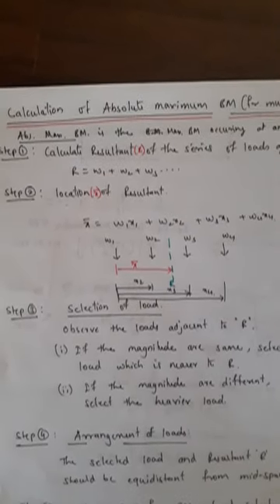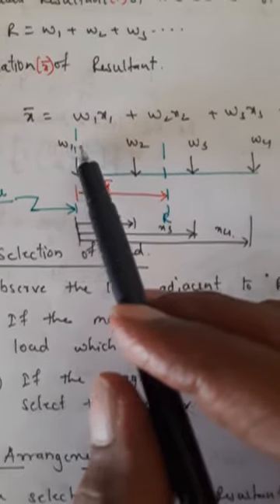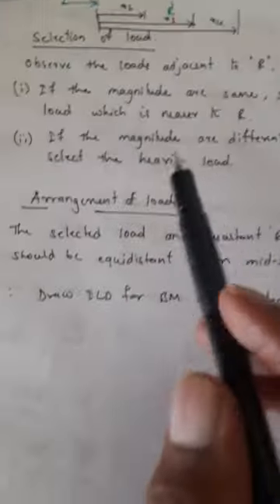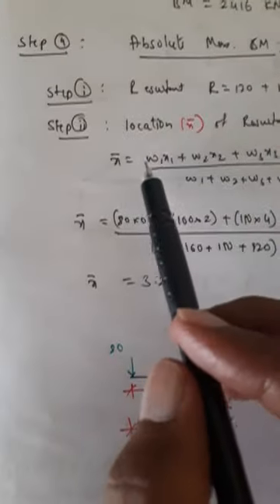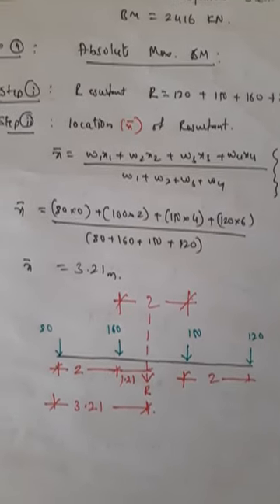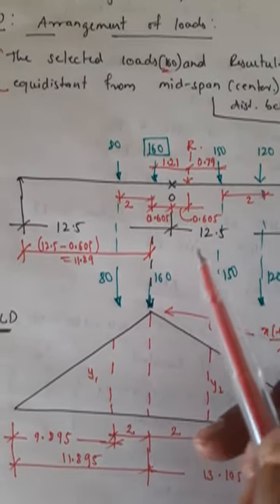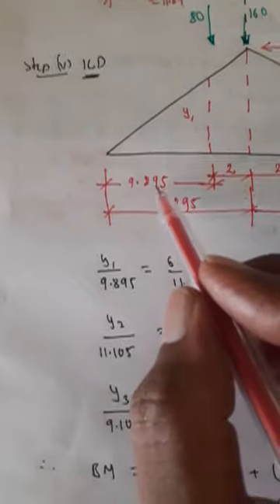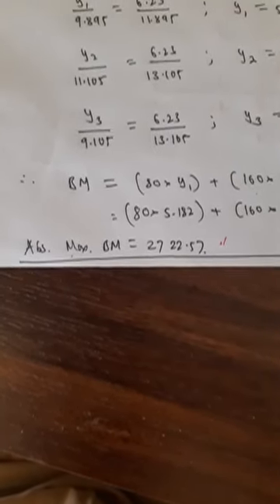ILD - multiple point loads eg2